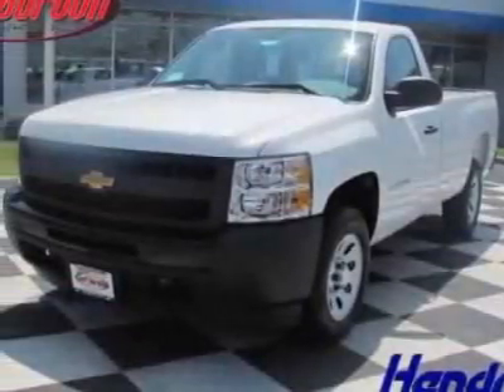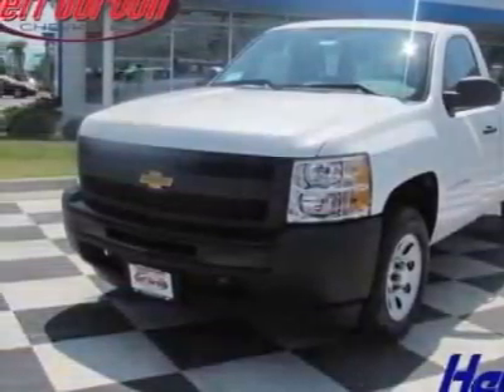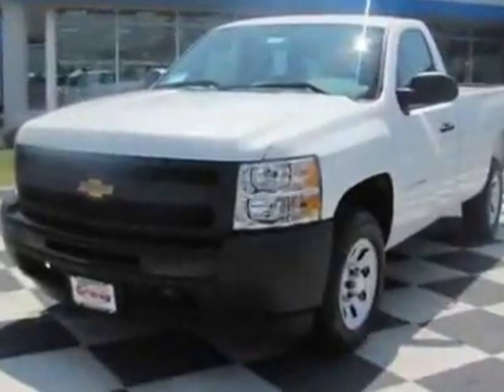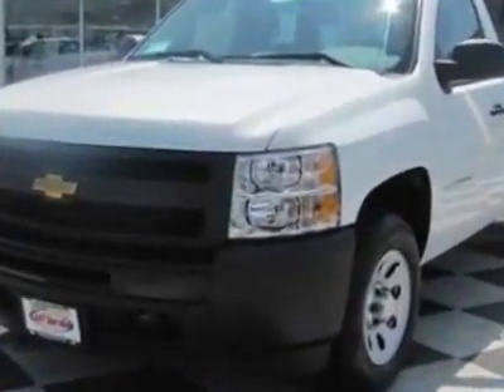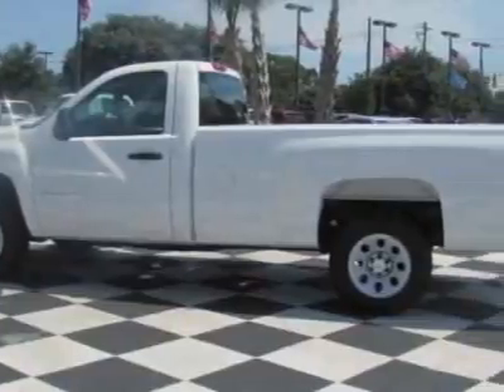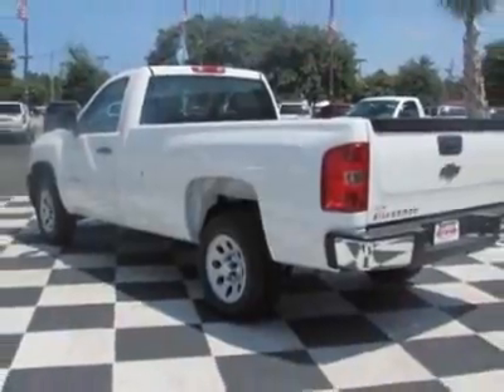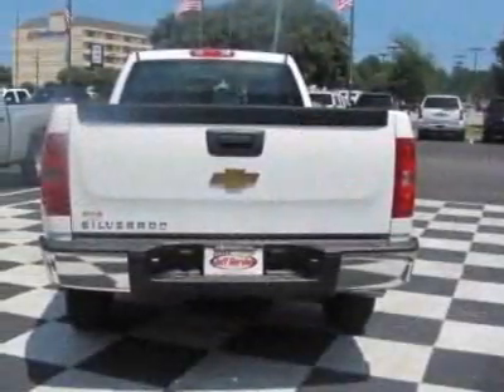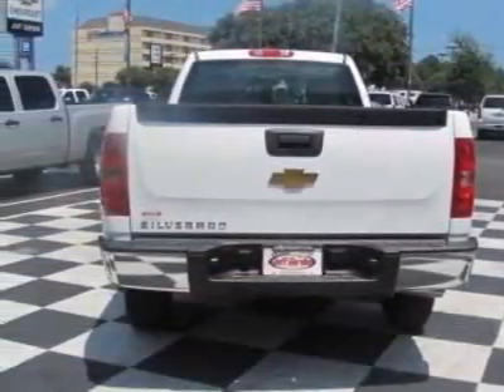Chevrolet Silverado 1500 2WD Reg Cab 133.0" Work Truck Truck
Jeff Gordon Chevrolet, Wilmington, NC - Chevrolet Silverado 1500 2WD Work Truck